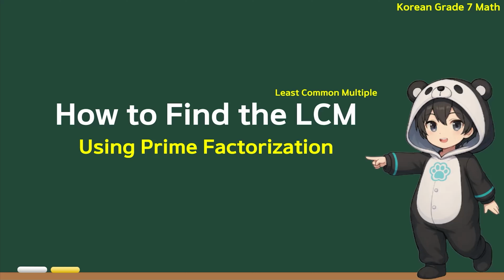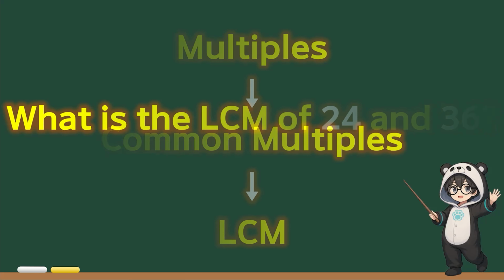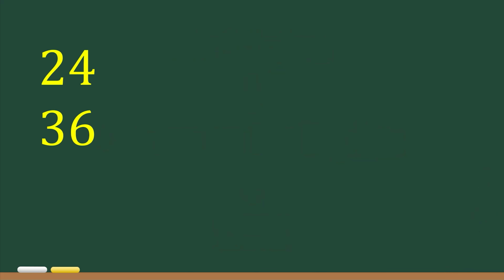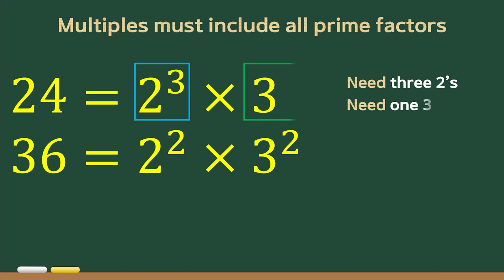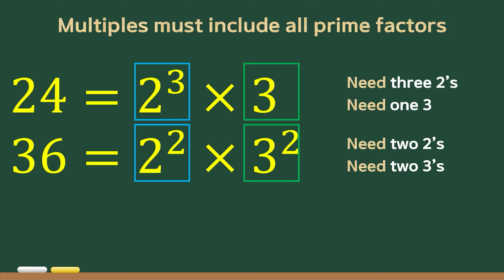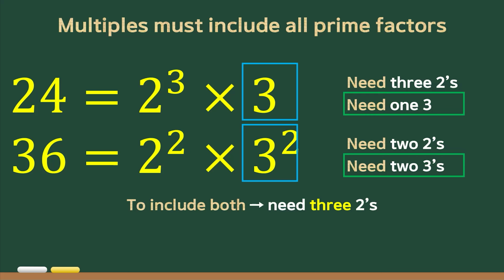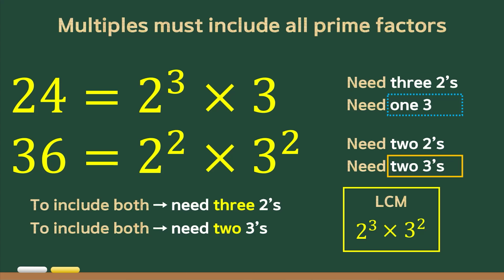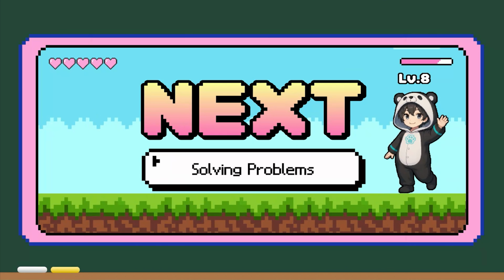Why Do We Choose the Bigger Exponent? | LCM Explained | Korean Grade 7 Math | Lesson 7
Welcome to Future Math Lab.

In this lesson, we learn how to find the least common multiple (LCM) using prime factorization.
Instead of memorizing rules, we focus on understanding why we choose the larger exponent when finding the LCM.
This idea comes from one key concept:
A multiple must include all the prime factors of a number.

📌 What you'll learn:
• How to use prime factorization to find the LCM
• Why we choose the larger exponent

⏱ Timestamps:
00:00 Intro
00:33 Prime Factorization
00:46 Understanding Multiples
00:54 Comparing Prime Factors
01:47 The Key Idea (Bigger Exponent Rule)
01:57 Outro

Next lesson:
Practice Problems: (Review)

Future Math Lab